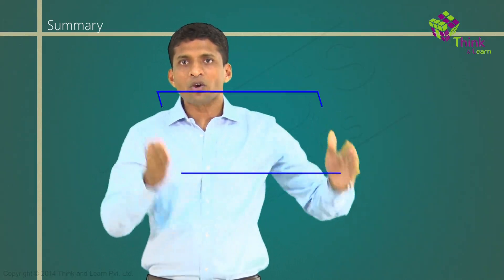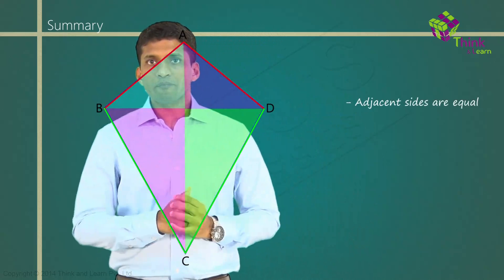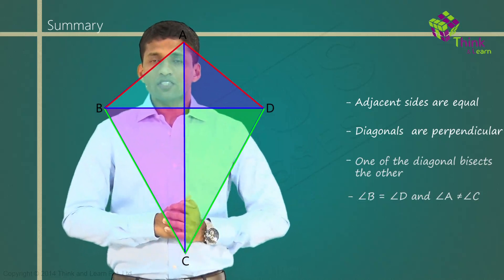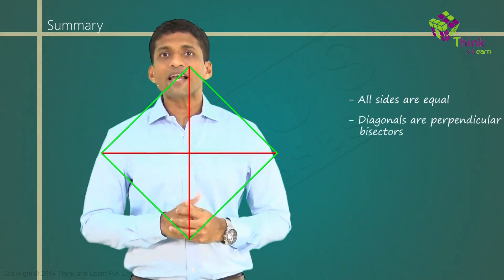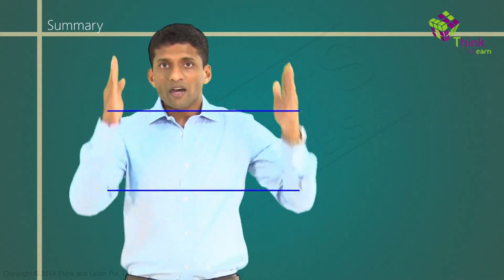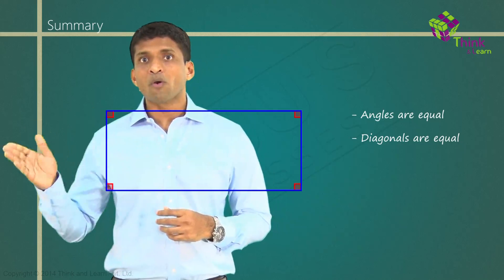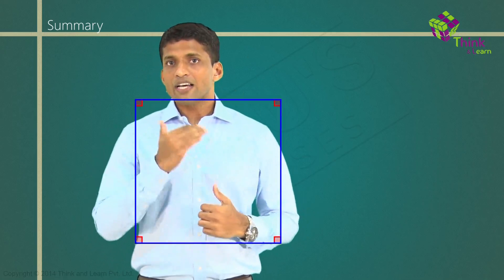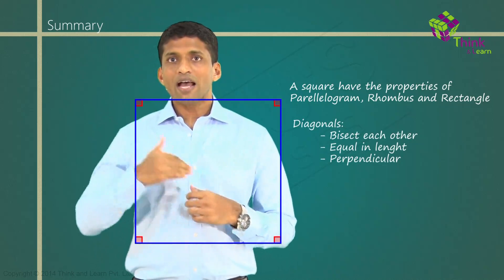Understanding Quadrilaterals - Summary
Summary of Quadrilaterals - A quick run through of everything explained about quadrilaterals is what happens in this video. Important Formulas of Quadrilateral